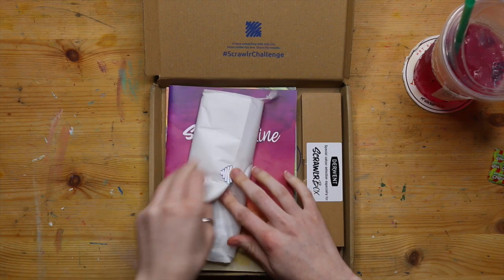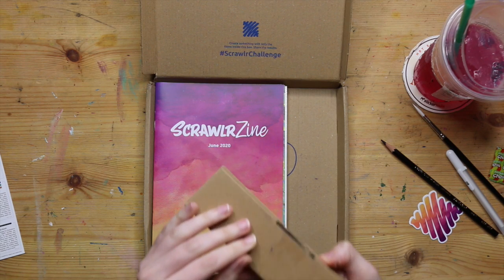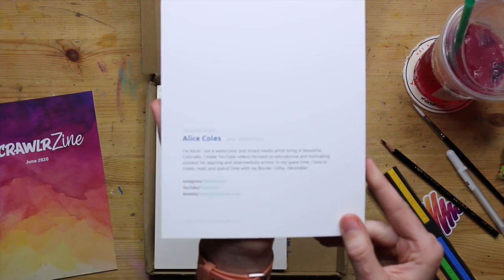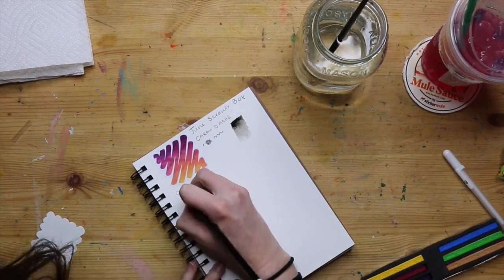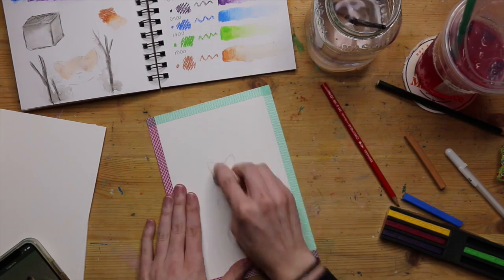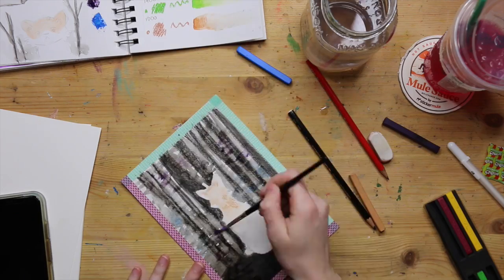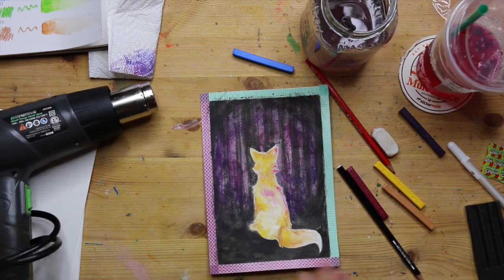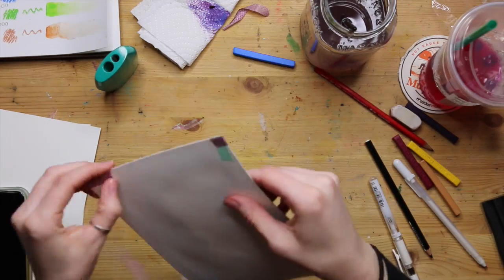June Scrawlr Box Unboxing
What's your spirit animal?